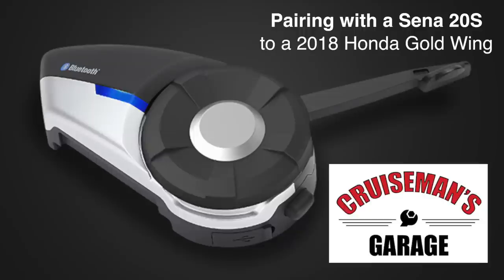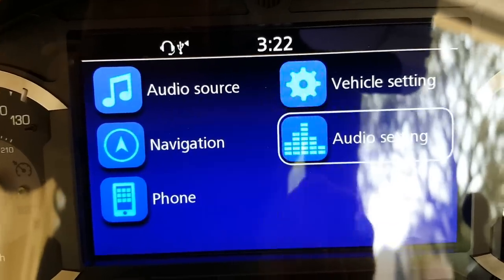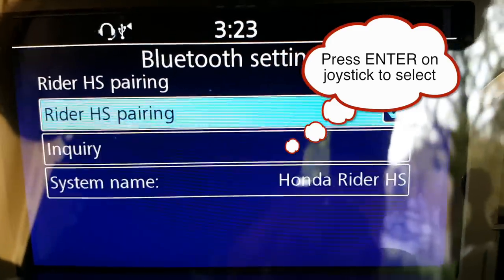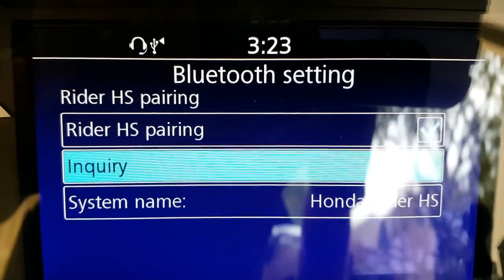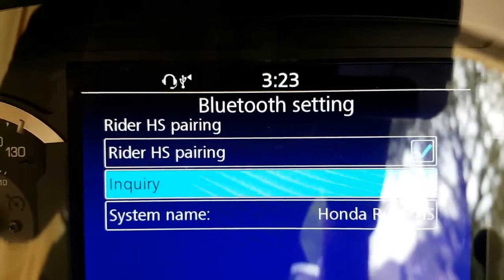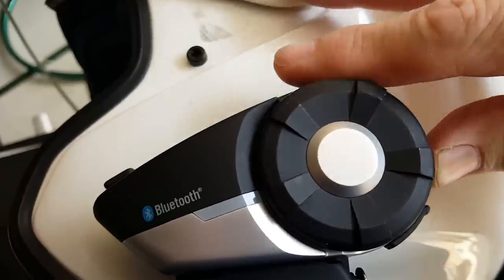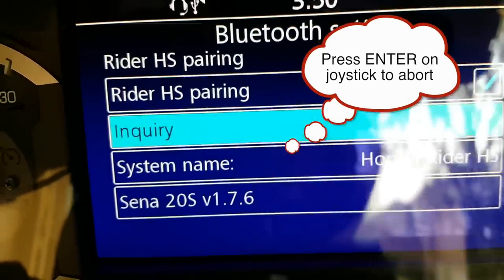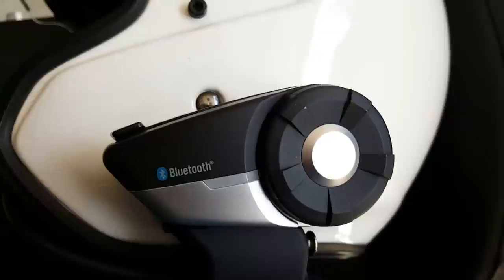Pairing the Sena 20S Bluetooth headset to a 2018+ Honda Gold Wing | Cruiseman's Garage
How to pair the Sena 20S to a 2018+ Honda Gold Wing or Gold Wing Tour.